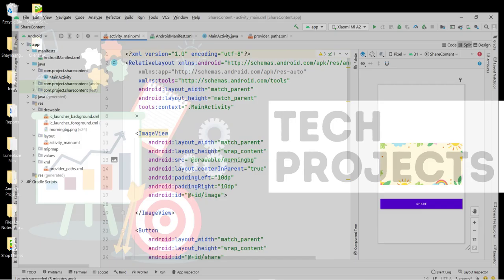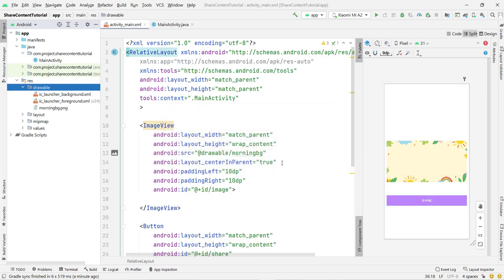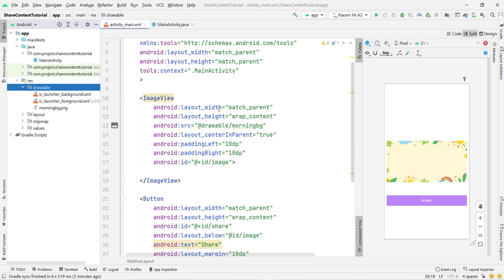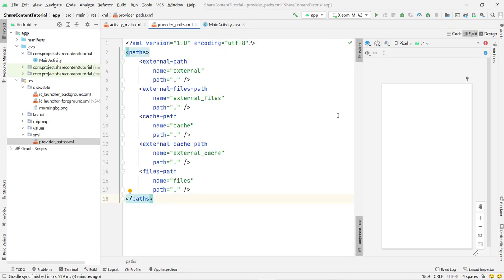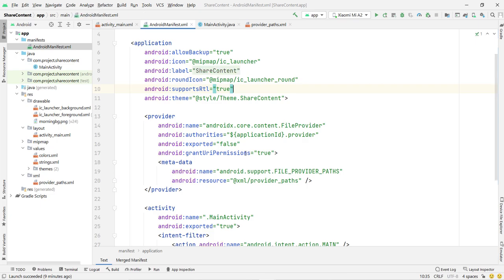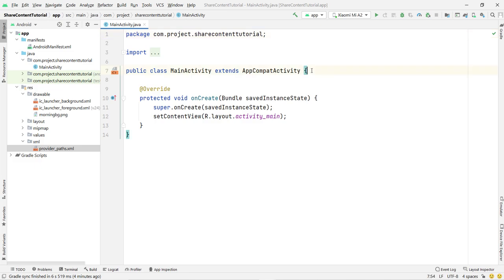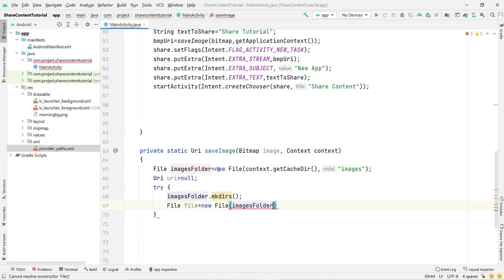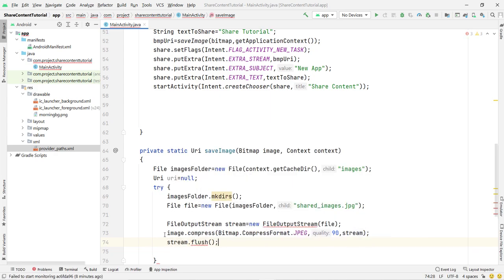how to share image to other android apps from your app | Share feature in android studio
Hello everyone
In this video I am going to show you how you can share you app content or image to other apps in android studio

how to share image in android studio
how to share image from our app to another apps in android studio